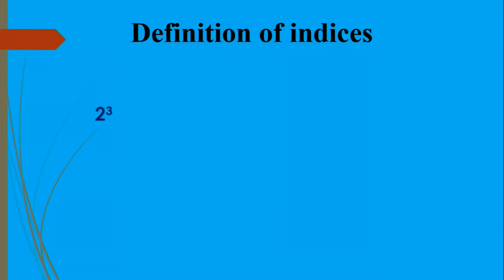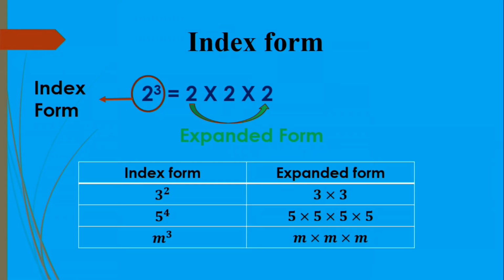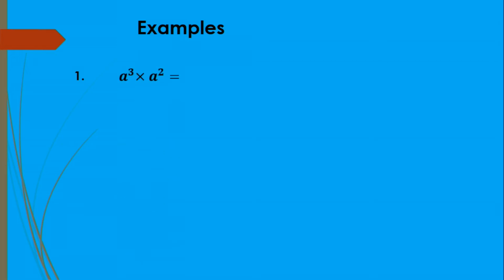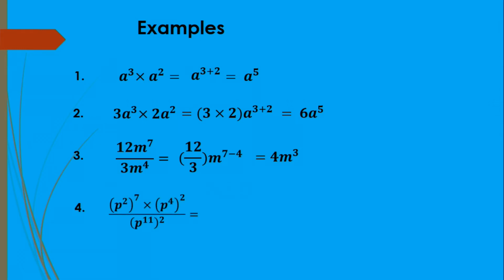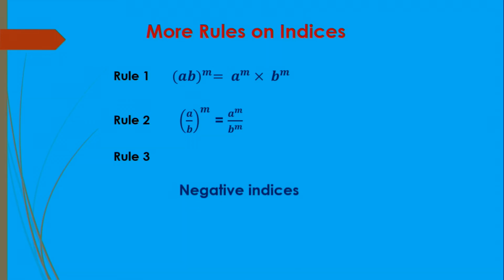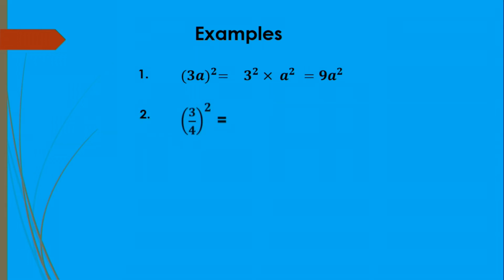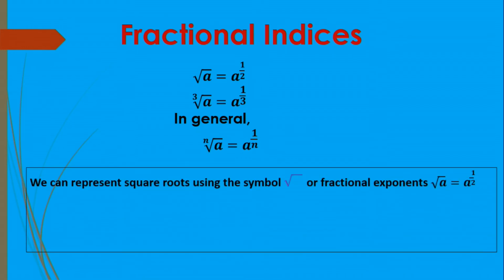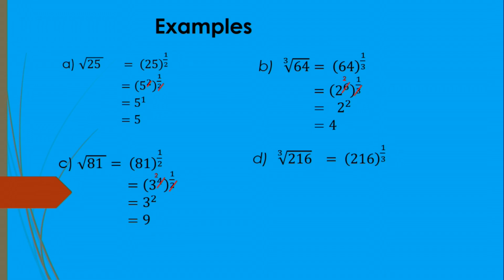Mathematics G9 Indices Pt 1